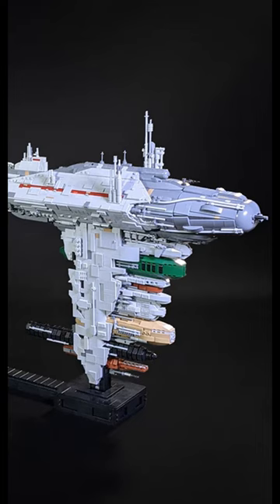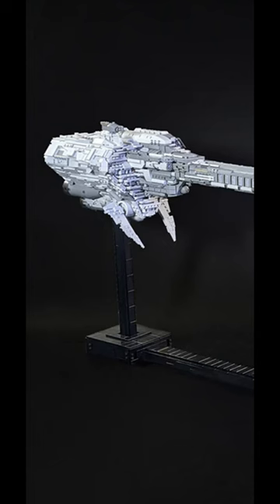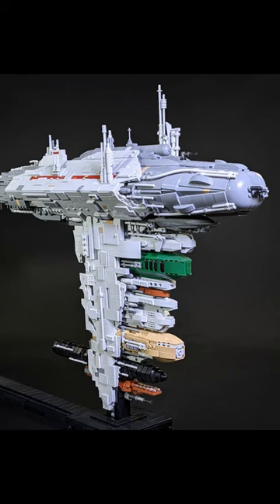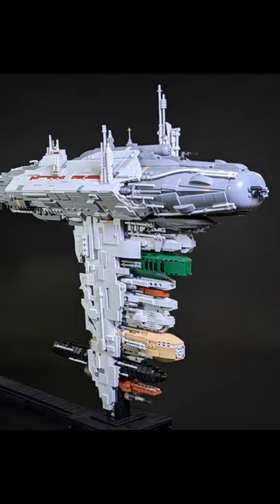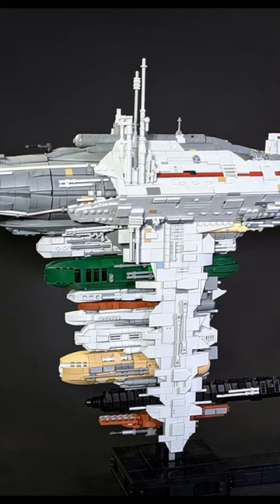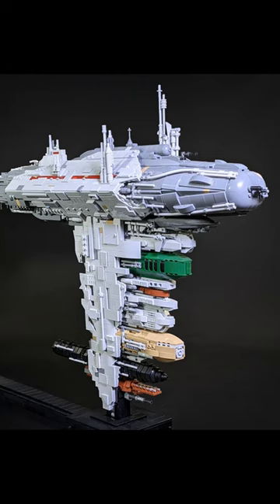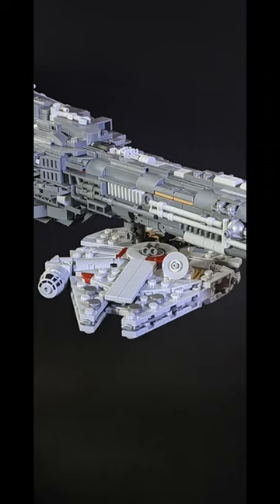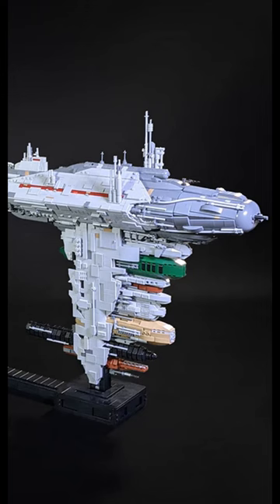Biggest Micro Scale Ship EVER - 60 second review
Well this is definitely worth checking out.